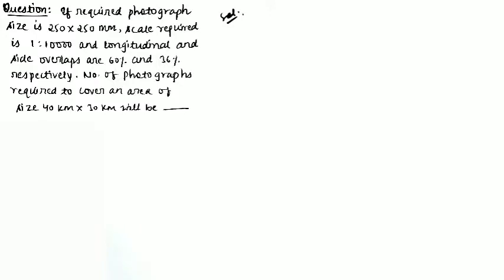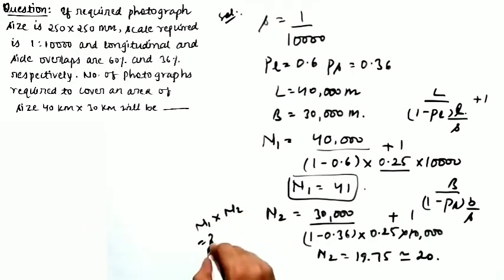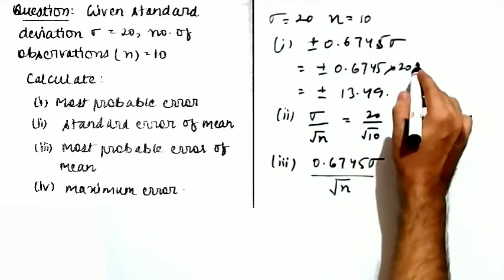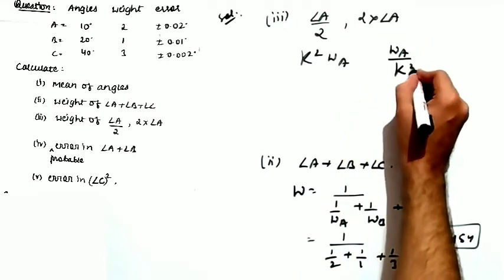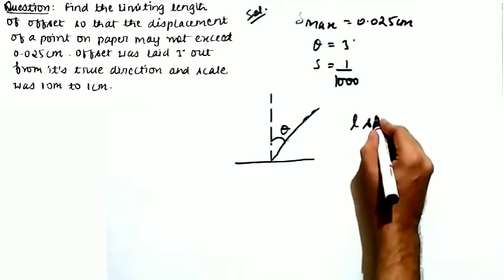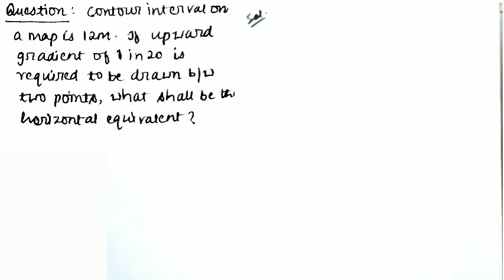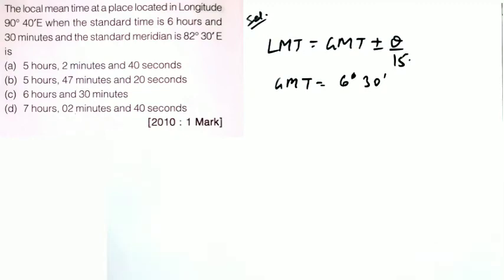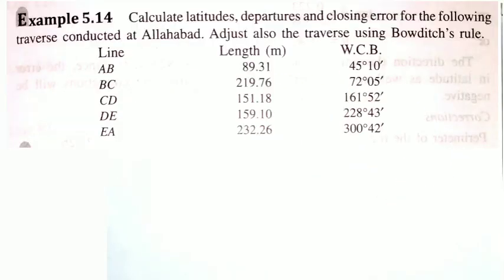Numericals on mix topics | Errors , Contour , offset , Photogrammetry | GATE 2021